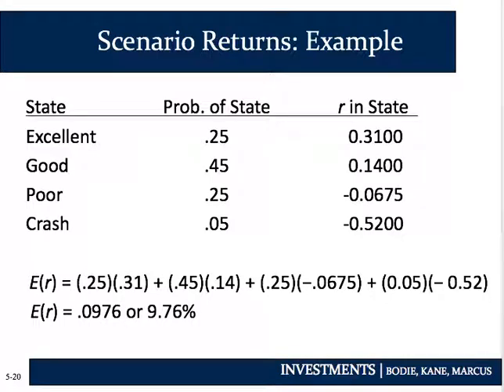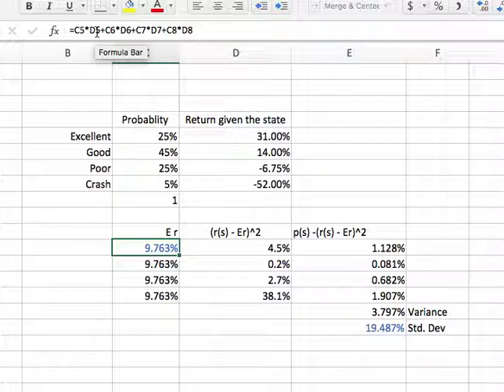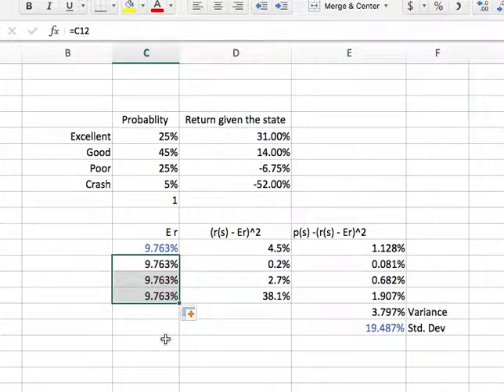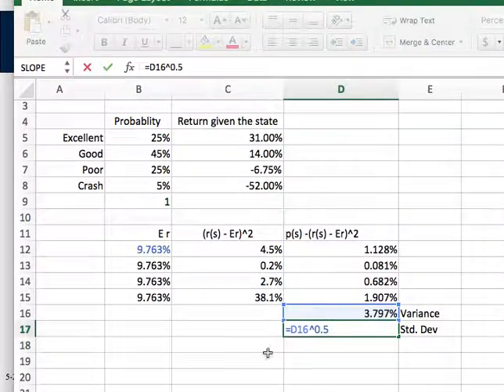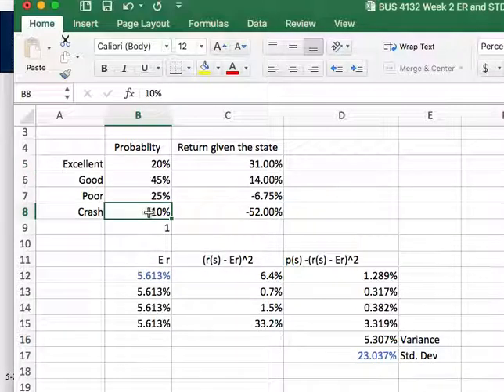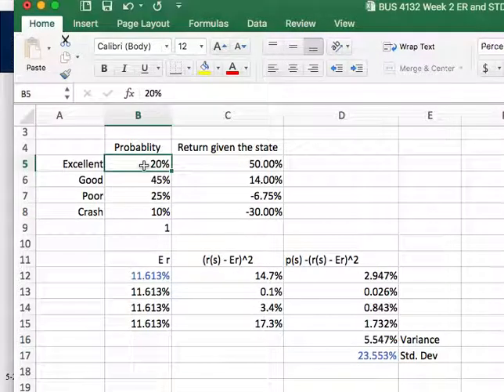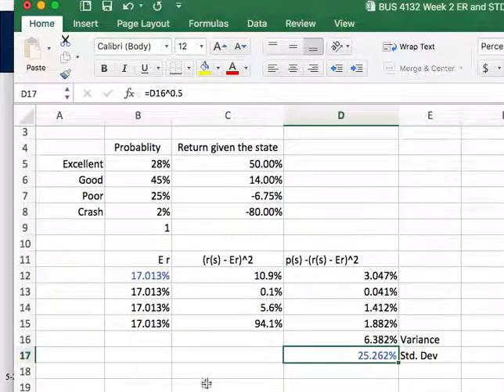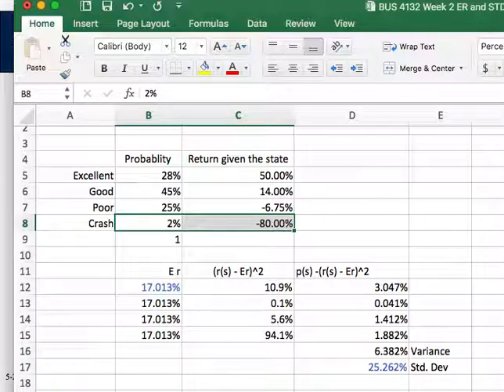4132 wk 2 ch 5 problem